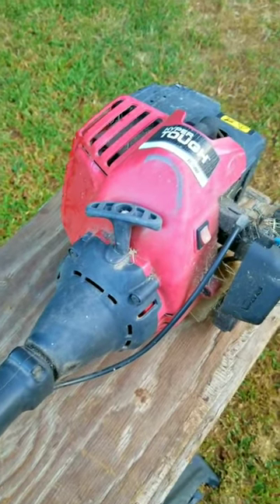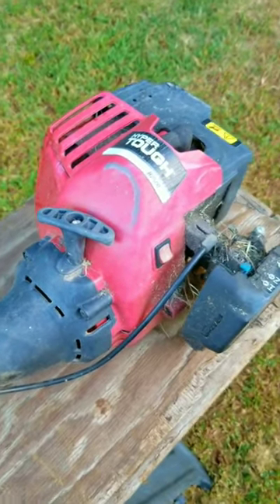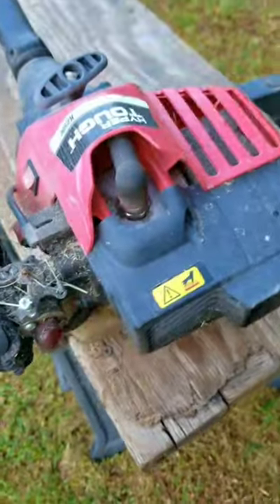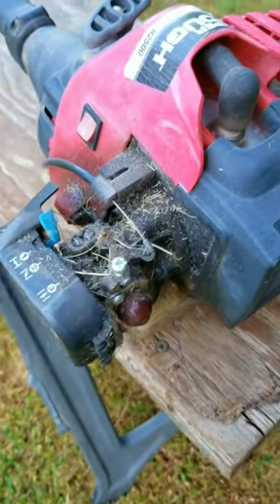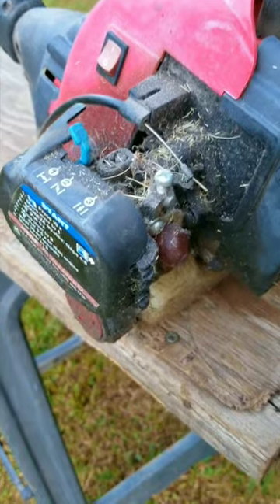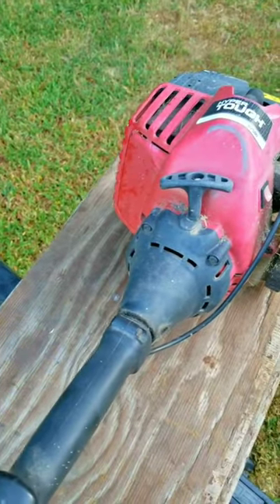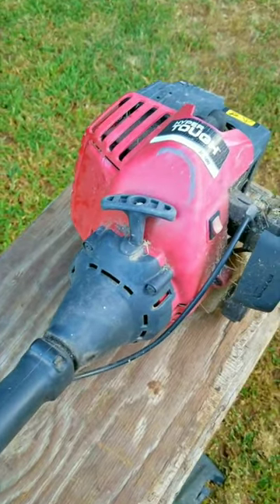What's Wrong With This Free Cheap Trimmer?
This Hyper Tough trimmer starts but it won't run like it's supposed to.